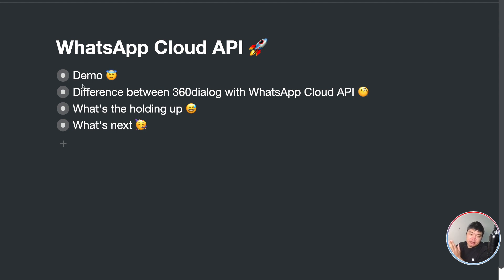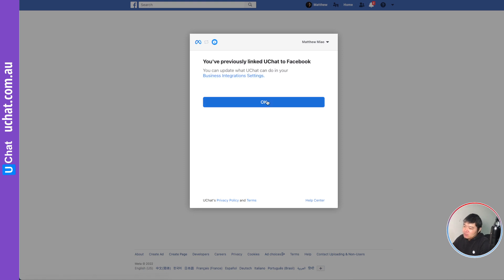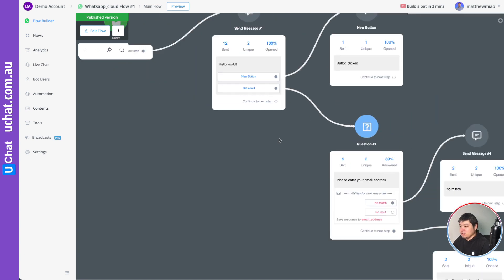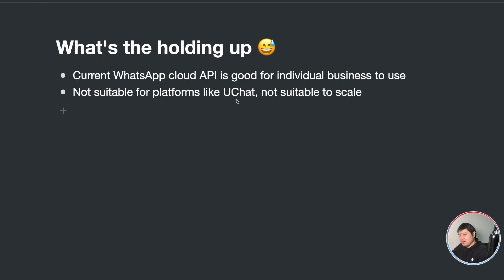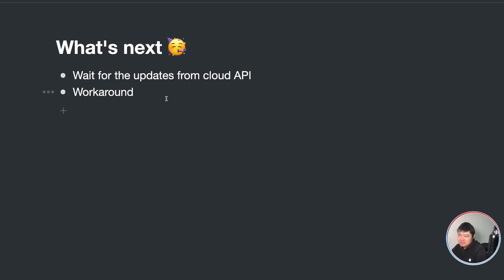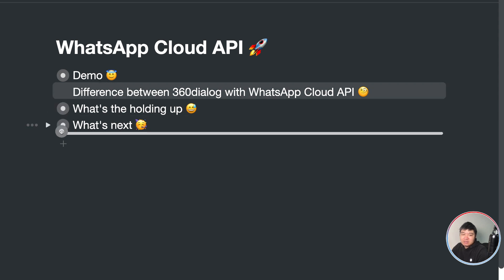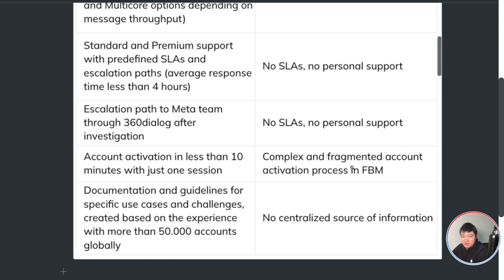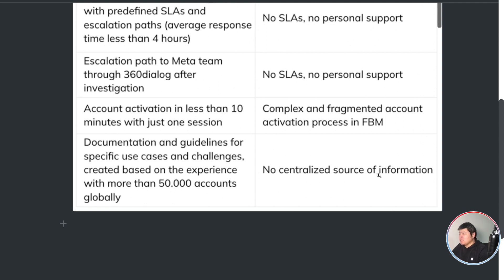WhatsApp Cloud API Integration with UChat - Demo